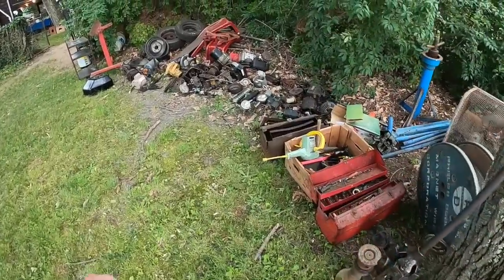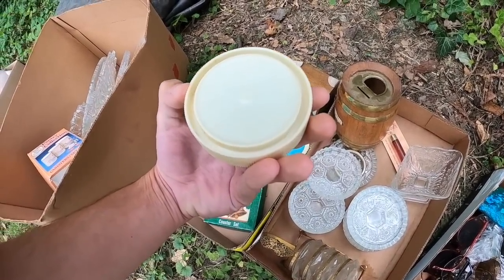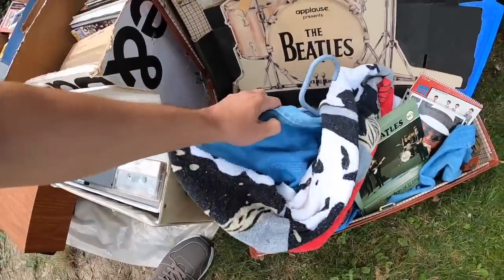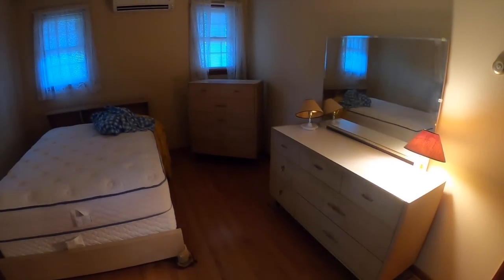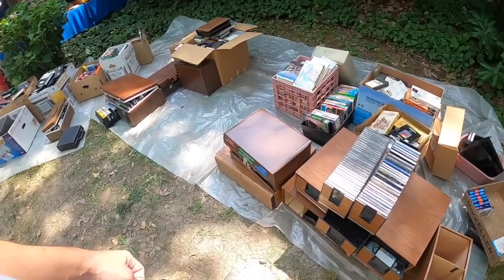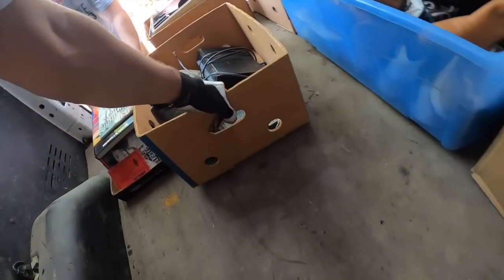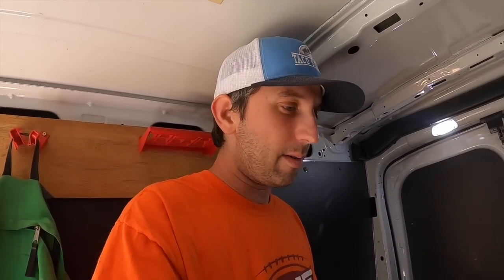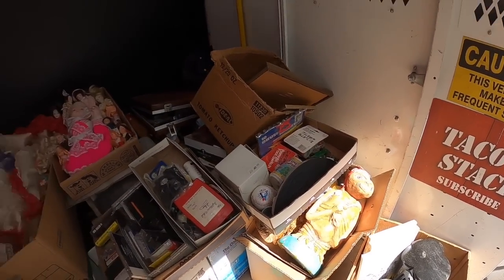This Estate Auction Had Everything I WANTED! Buying Box Lots